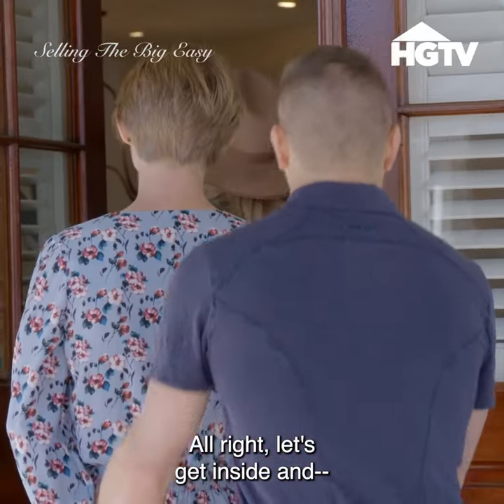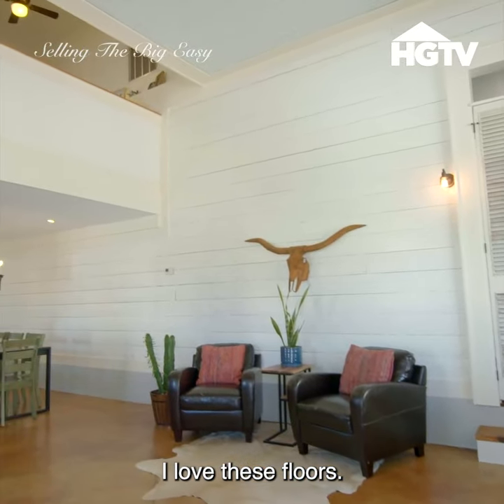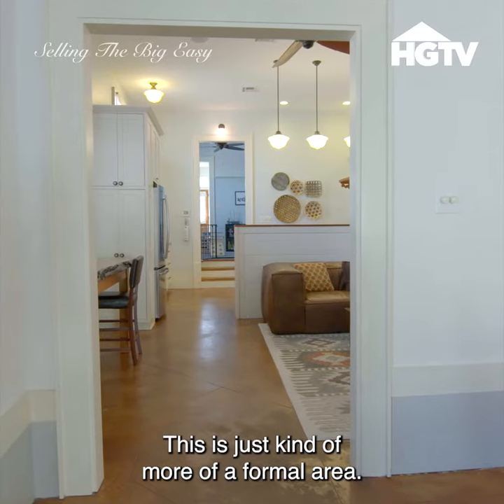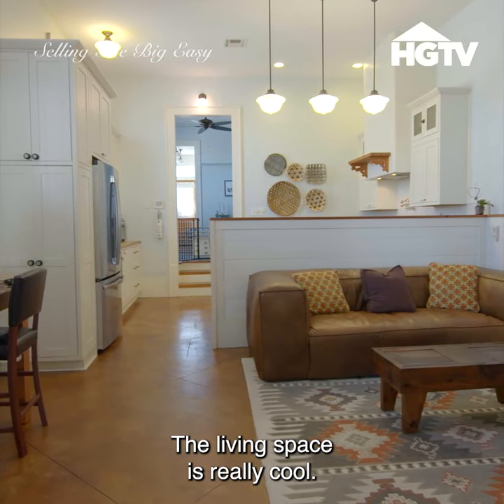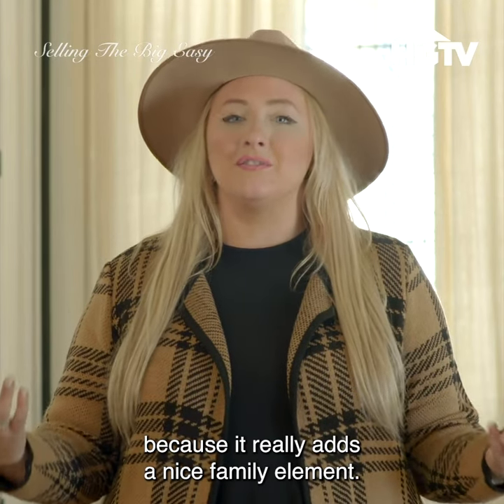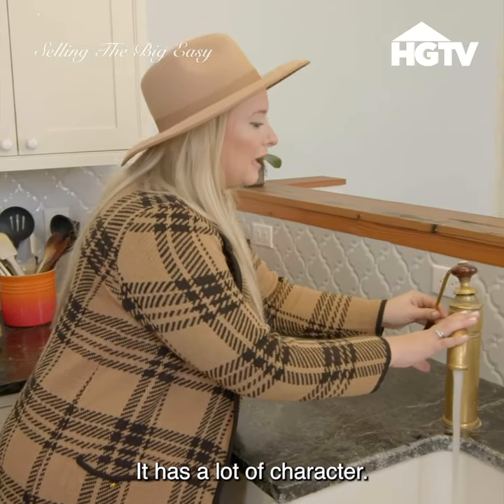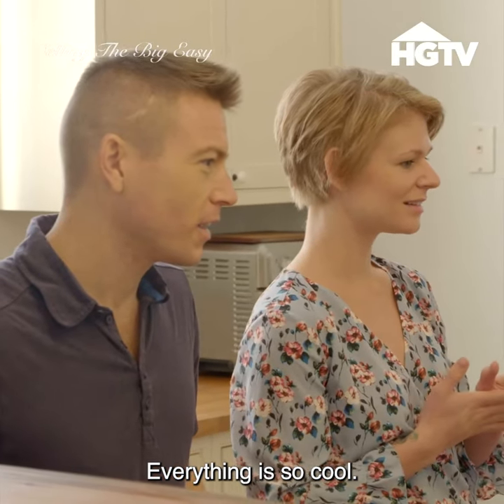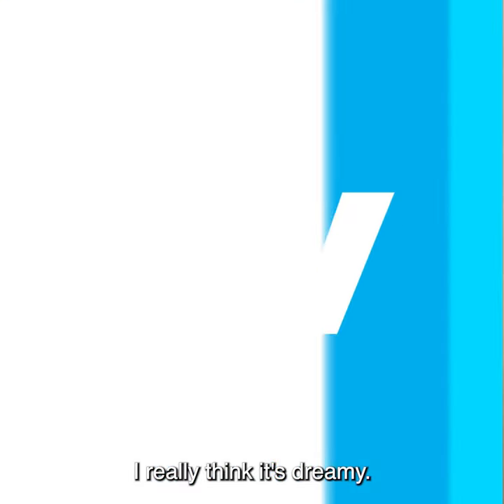Selling the Big Easy S2 Clip - The House with a History Vs. The Show-Stopping Shotgun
Catch new episodes of Selling the Big Easy every Friday night at 9|8c on HGTV!

Brittany Picolo-Ramos - Star of HGTV’s “Selling the Big Easy” & Co-owner of Godwyn Realty